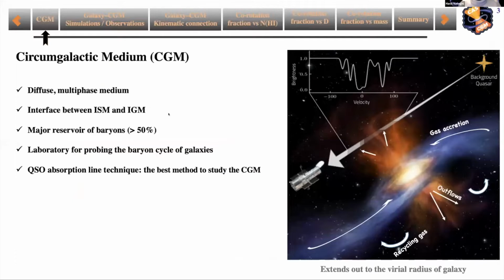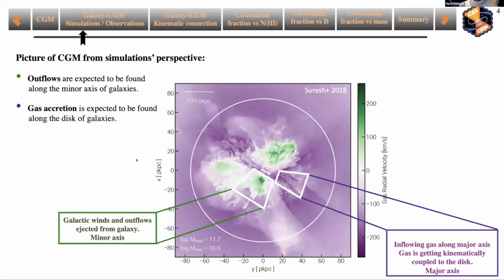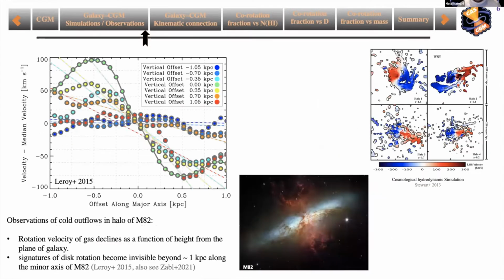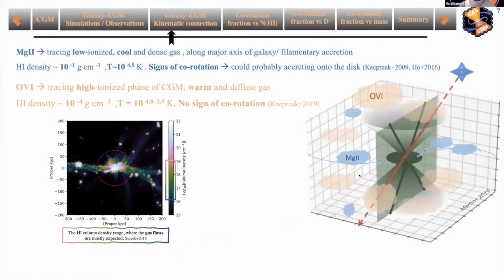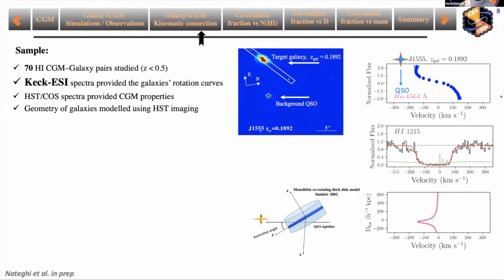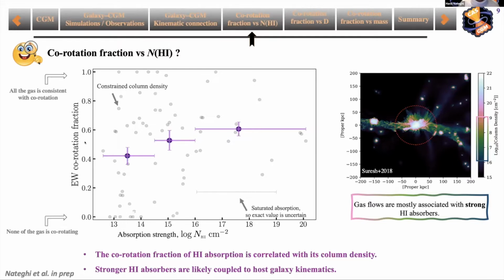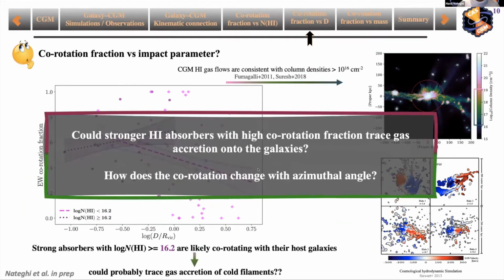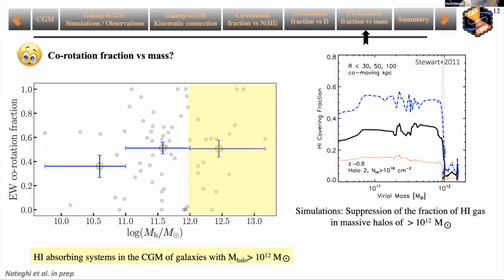Hasti Nateghi: Connecting Kinematics of HI CGM Gas Flows to Galaxy Rotation